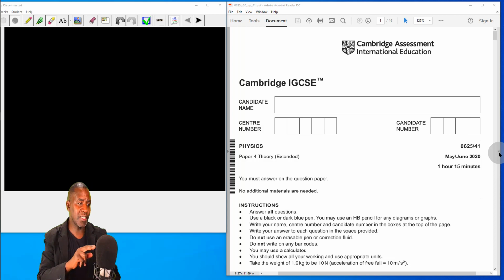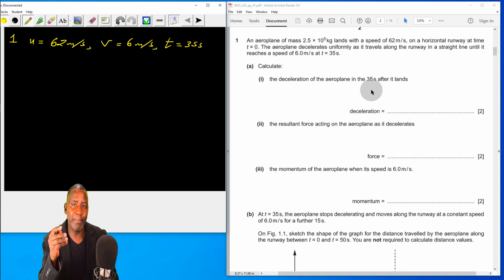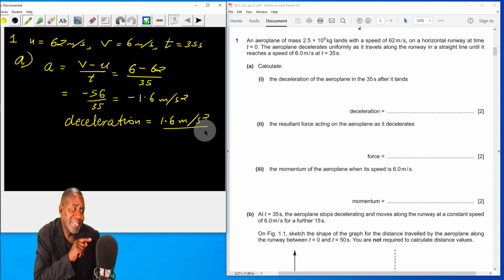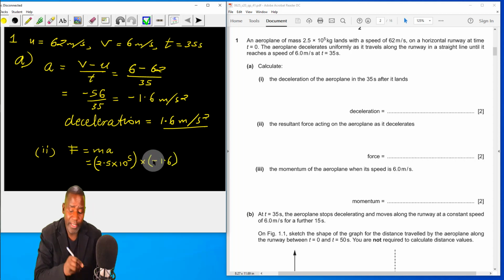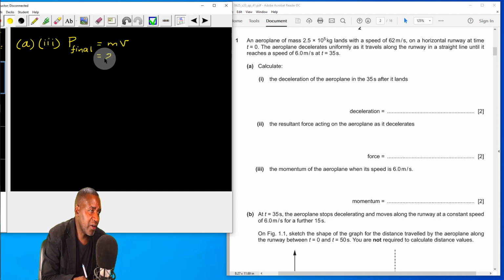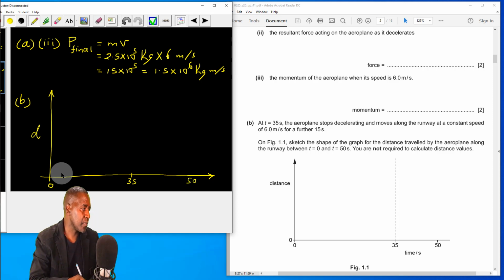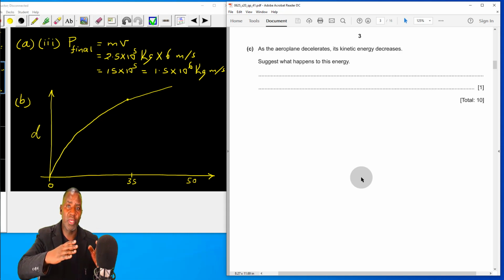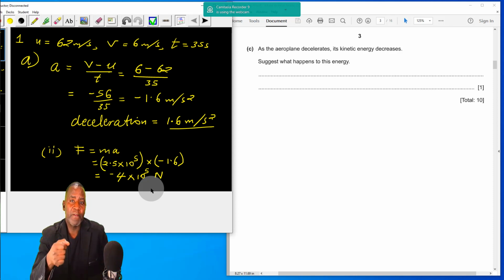IGCSE PHYSICS PAPER 41 May June 2021 Question 1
LINKS TO MY ONLINE COURSES:
1 MASTER O-LEVEL PHYSICS – PART 1 ONLINE COURSE: MASTER O-LEVEL PHYSICS - PART 1

4 MECHANICS 2 - EQUILIBRIUM OF RIGID BODIES UNDER THE ACTION OF COPLANAR FORCES
Complete solution of question 1 of IGCSE PHYSICS PAPER 4(1) of May/June Session of 2020.